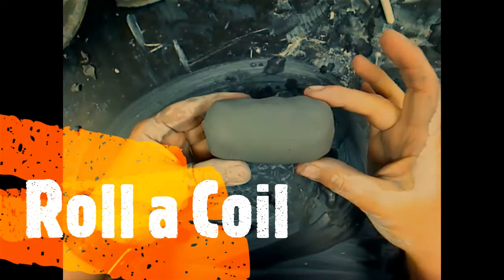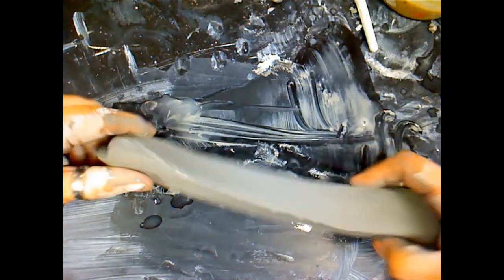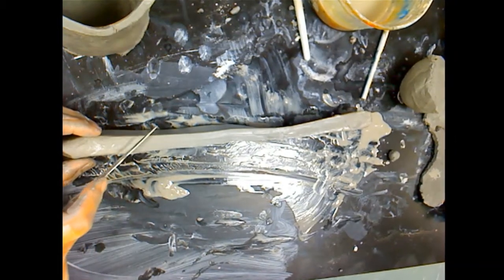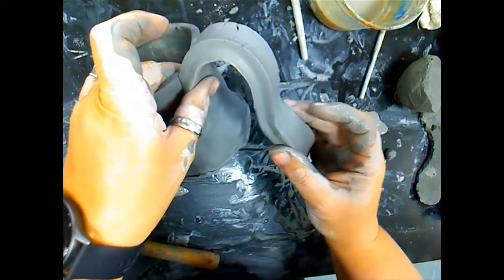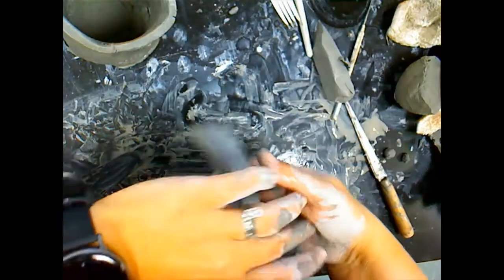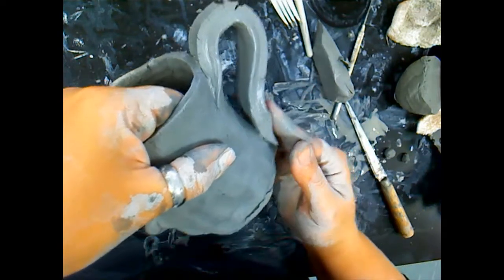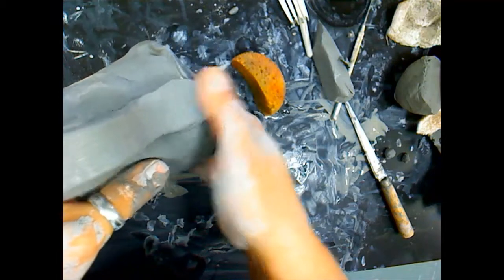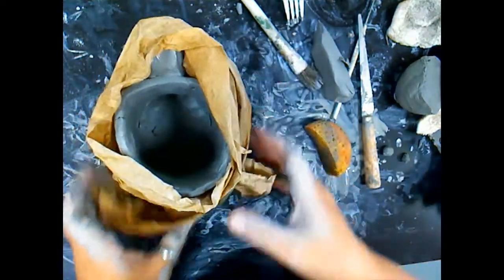MUGS HANDLES Demo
How to create an "ear" shaped mug handle.